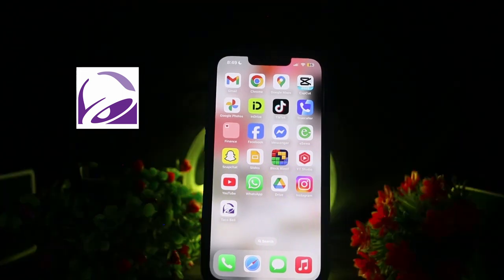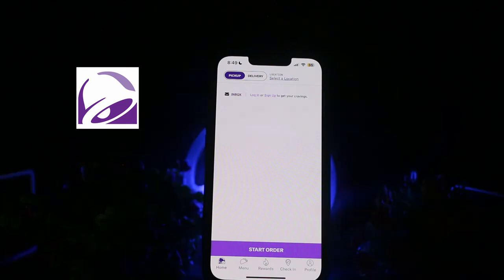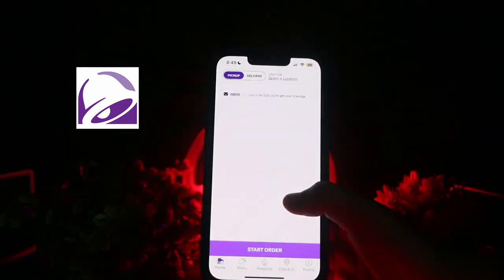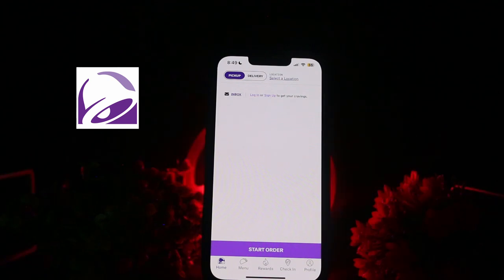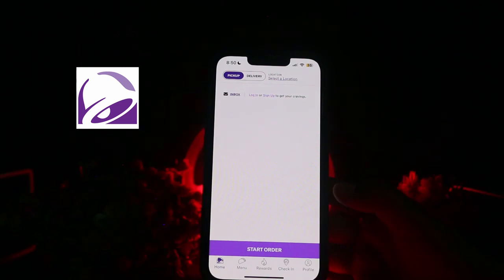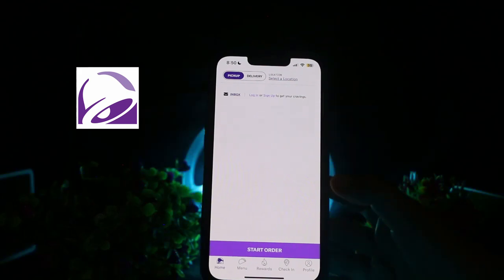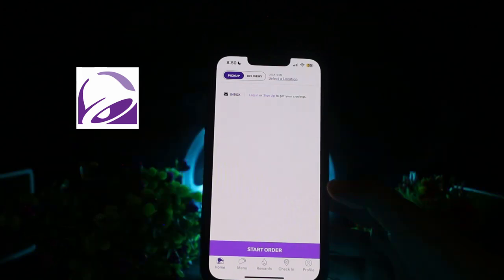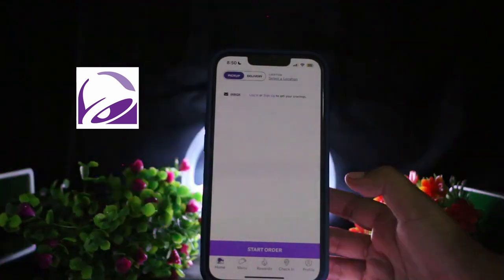How To Get Refund or Report Problem on Taco Bell App | Use Taco Bell App to Make a Complaint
Learn how to make a complaint from the Taco Bell App in this easy step-by-step tutorial. If you received a wrong order, missing items, poor service, or faced any issue while ordering through the app, this guide will show you exactly how to report the problem and get help quickly.

In this video, you’ll learn how to navigate the Taco Bell app, find the support or help section, and submit a complaint directly from your order history. We’ll walk you through how to report issues like incorrect orders, payment problems, delivery delays, or unsatisfactory food quality.

You’ll also discover how to contact Taco Bell customer support through the app, what details you should include in your complaint, and how to increase your chances of getting a fast response or refund. This tutorial is perfect for anyone who uses the Taco Bell app and wants to resolve issues quickly and effectively.

We’ll also share helpful tips on what to do if your complaint is not answered, alternative ways to contact support, and how to track your complaint status.

By the end of this video, you’ll be able to confidently submit a complaint using the Taco Bell app and get your issue resolved without hassle.